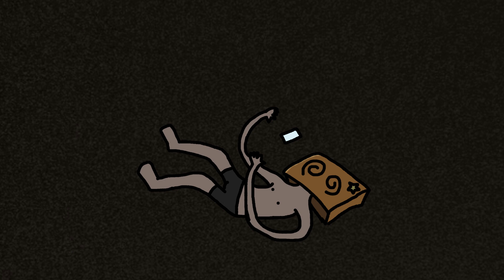What Am I Doing - SGWAB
Was tired was sad here is a song as I do most of the time.

Another Time Sure is an album consisting of all the songs I made last year, some being ones I'm very pleased with and others being songs that I have no desire to continue further. I'm not a fan of leaving songs hidden away no matter what state they are in.